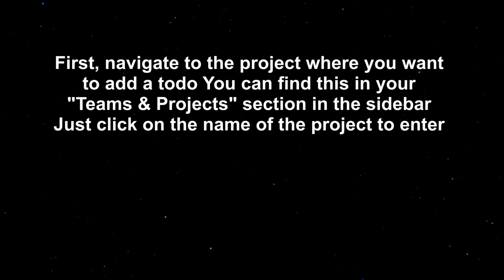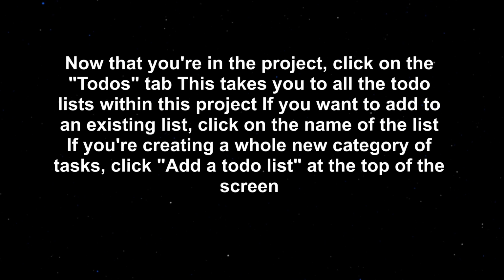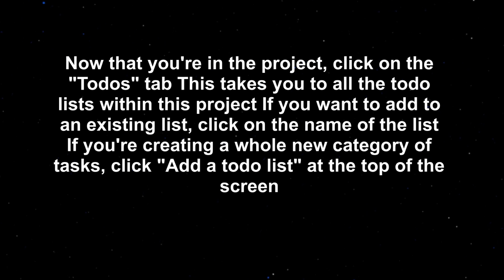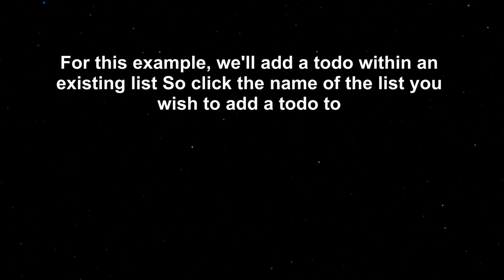How to Add a to Do In Basecamp - KevinHowTo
How to Add a to Do In Basecamp: This offers a concise guide on creating individual tasks within Basecamp's to-do lists, including assigning ownership, setting due dates, and adding descriptions for clarity.

00:00 Intro
00:06 Navigate to Project
00:15 Access Todos
00:24 Add a Todo List
00:30 Add Todo to Existing List
00:35 Type Task
00:41 Add Details
00:45 Assign Task
00:50 Set Due Date
00:56 Add Description
01:05 Todo Completed